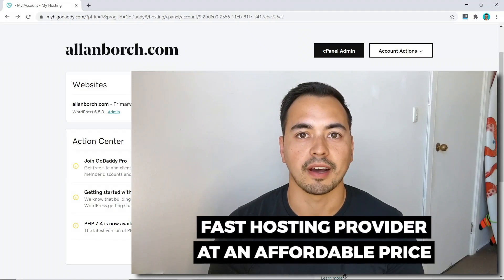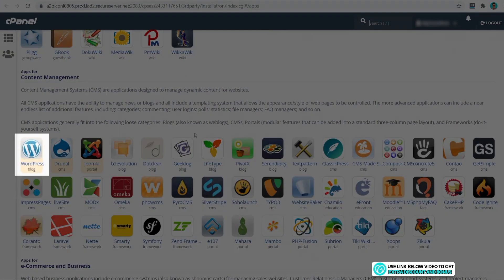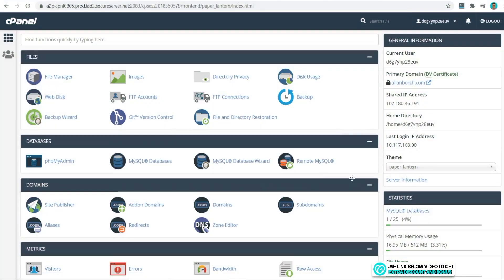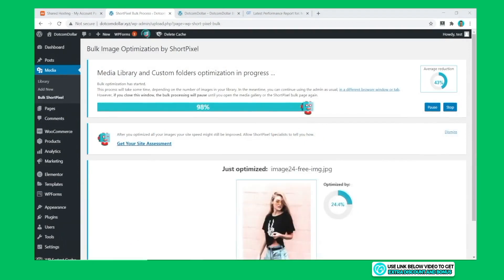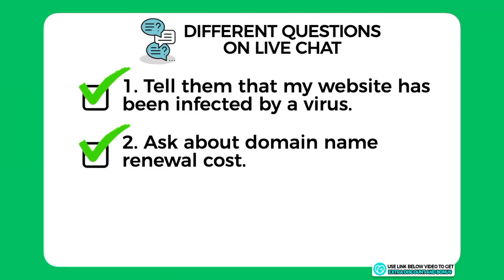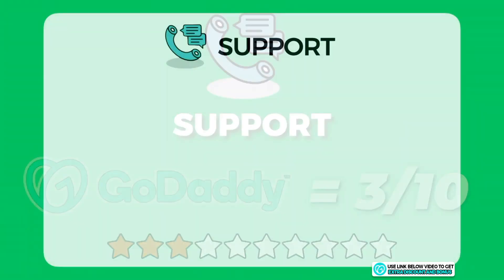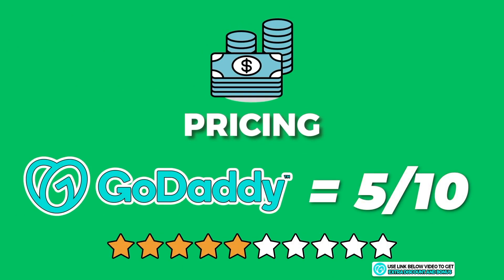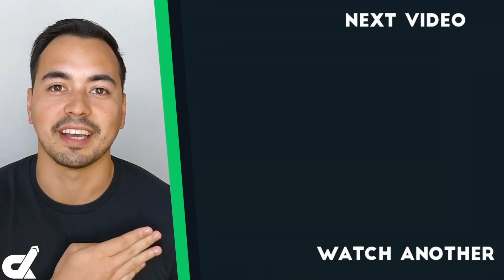GoDaddy Hosting Review (2026) ❇️ Speed Test, Live Demo & My Honest Recommendation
Are you looking for a fast web hosting provider at an affordable price? Well, in this GoDaddy hosting review, I'm going to go through everything that you need to know about GoDaddy Hosting to decide if they are the right hosting provider for you.

I will also provide you with a live demo so you essentially get to test out GoDaddy Hosting without having to purchase it yourself.

And lastly, I will provide you with my honest recommendation on if or who should buy GoDaddy Hosting.

⏱️TIMESTAMPS⏱️
00:00 - Overview & Bonus
00:55 - After Purchase Setup & Ease Of Use For GoDaddy Hosting
03:58 - GoDaddy's Speed & Uptime Performance Tests
06:01 - Customer Support Rating
08:17 - Pricing Options For GoDaddy Hosting Shared Hosting Plans
10:27 - GoDaddy's Honest Recommendation